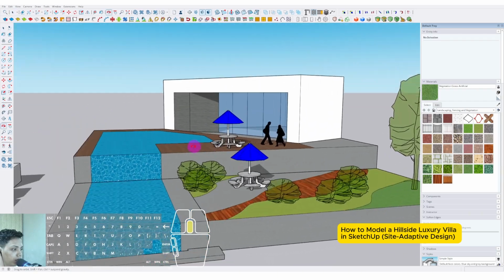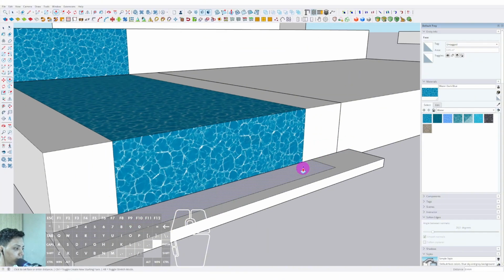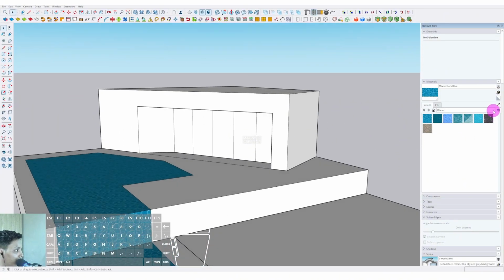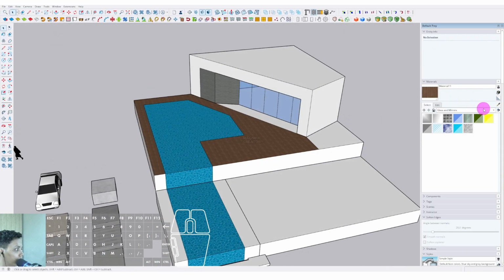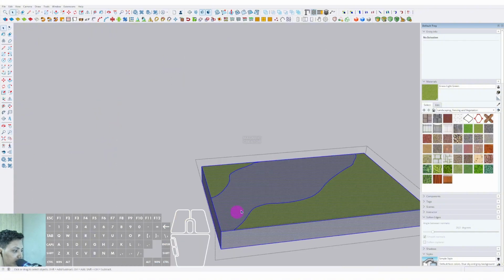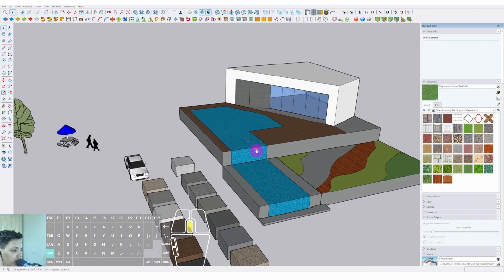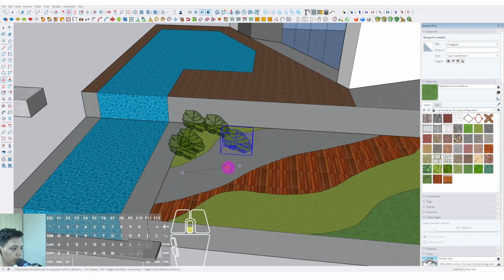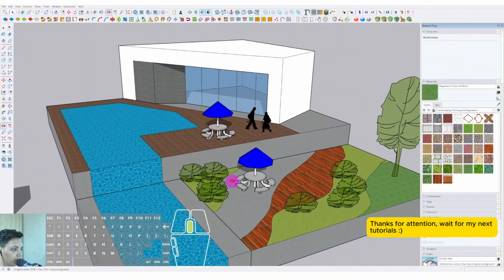How to Model a Hillside Luxury Villa in SketchUp Site Adaptive Design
Master the art of architectural visualization by learning how to model a hillside luxury villa in SketchUp. In this comprehensive tutorial, we dive deep into "Site-Adaptive Design"—the process of creating high-end residential architecture that seamlessly integrates with challenging sloped terrains.

Whether you are an architecture student, a professional designer, or a SketchUp enthusiast, this video will guide you through the essential workflows for handling topography, creating stepped foundations, and designing modern luxury aesthetics that respond to the environment.